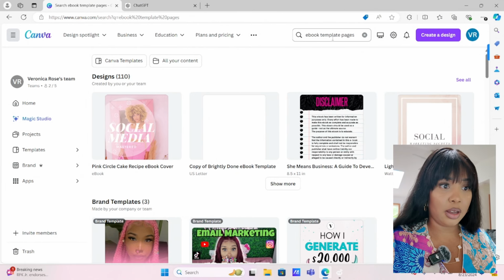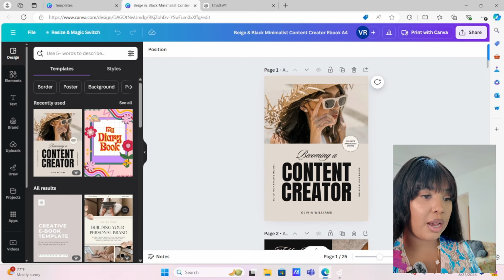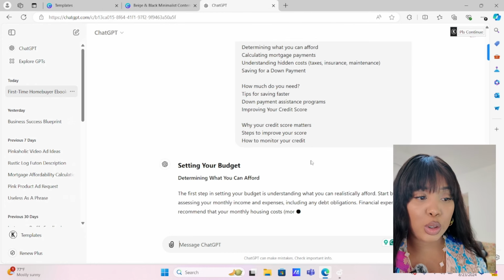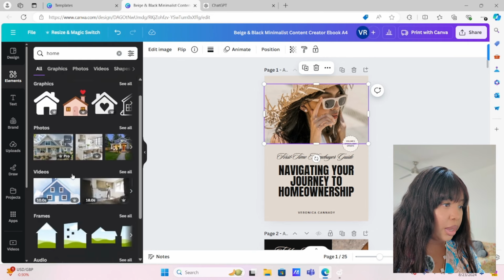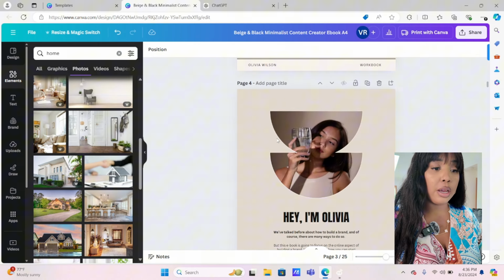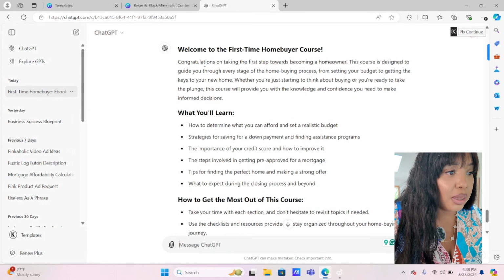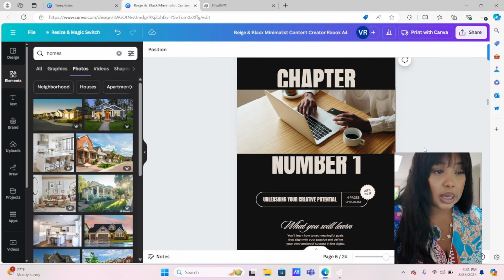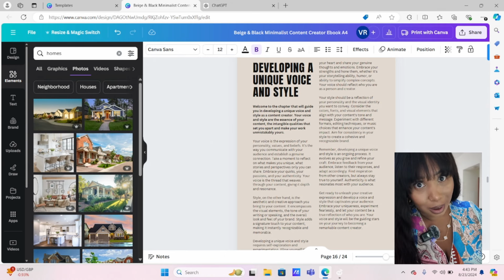FREE COURSE: How to build an EBOOK from Scratch Using AI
DIGITAL PRODUCTS PLAYBOOK COURSE

Today's FREE COURSE will be a tutorial showing you how to create an ebook using AI and canva, it's completely up to you whether or not you want to use AI. Personally I like using a voice text app to speak my books and have Them written in text.

Check out my many playlists for Online Businesses Content Creation & More!!

🩷6 Figure Influencer Course🩷
Skip the Guessing & Go Straight To Growing